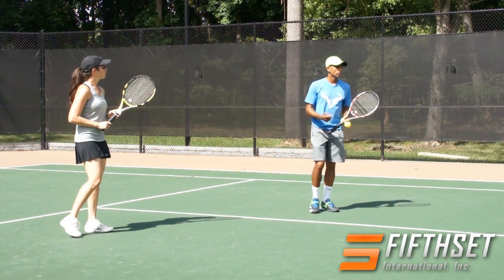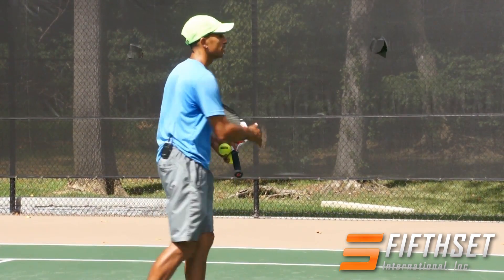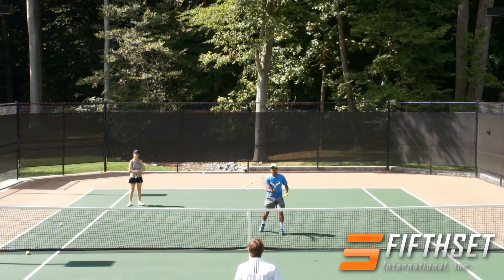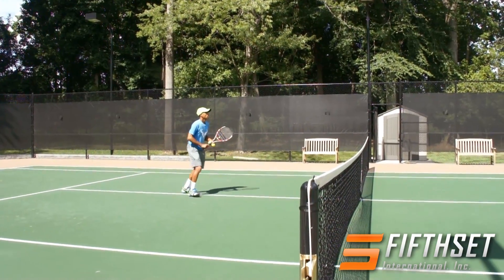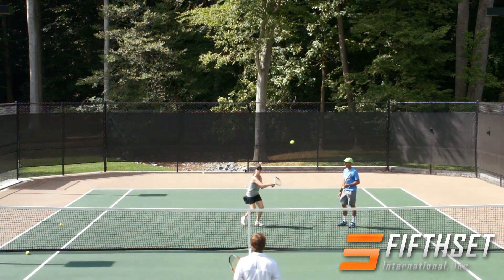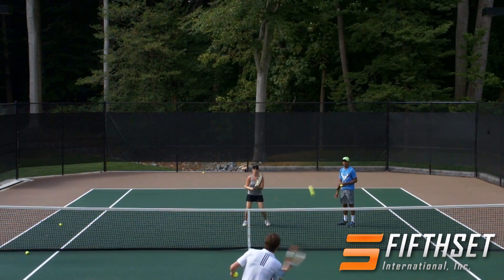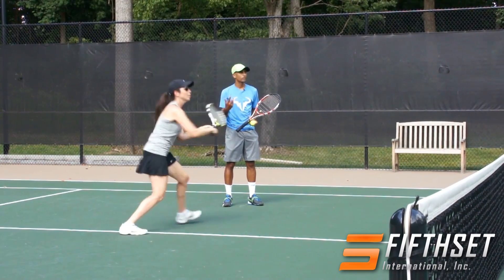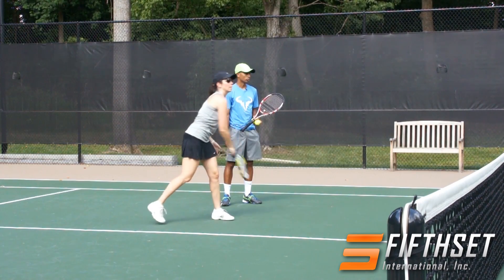Drills - Forehand, Backhand, Baby Overhead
The most common misconception in tennis is that you must practice power all the time.  Tennis has a lot to do with touch and feel and sensations. This net exercise is guaranteed to give you the right amount of touch and postural comprehension to improve your game fast.